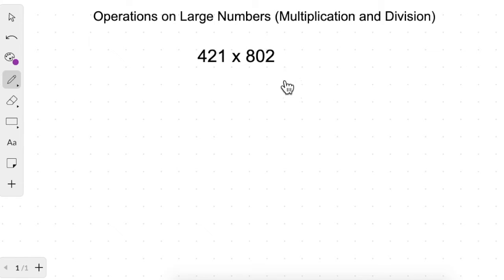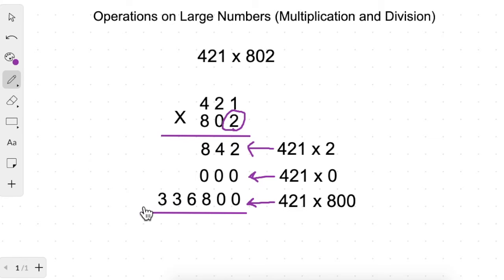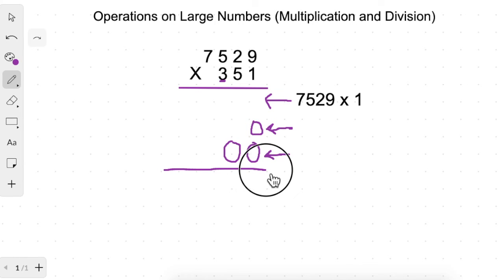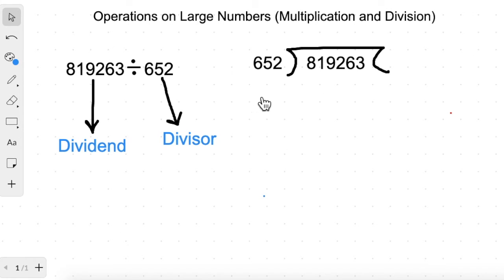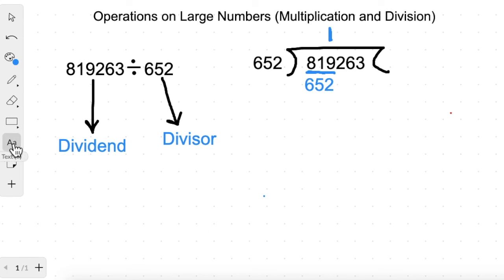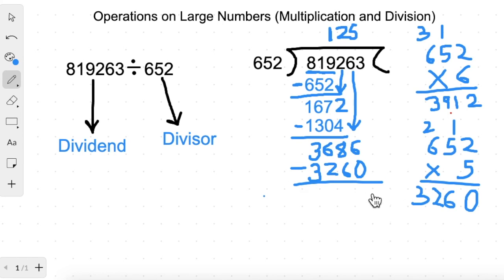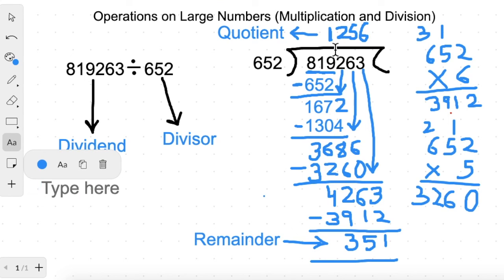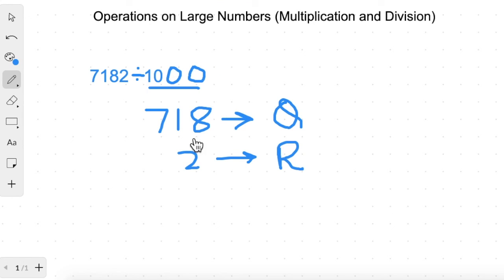G5 Operations on Large Numbers (Multiplication and Division)